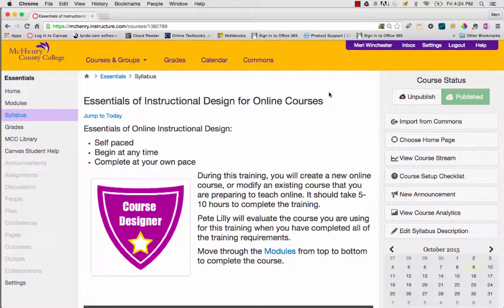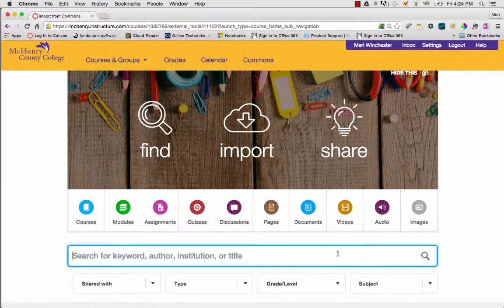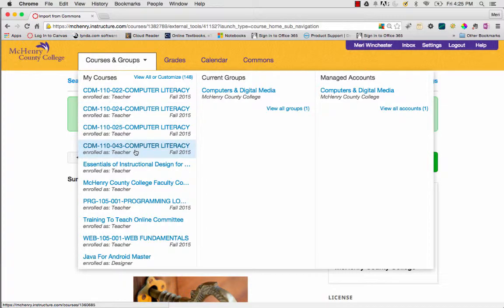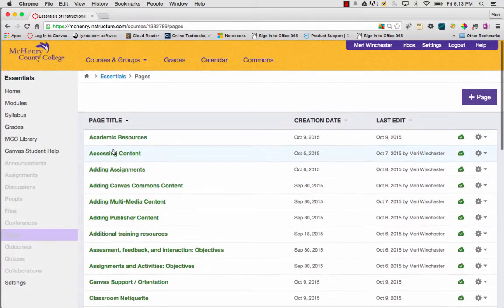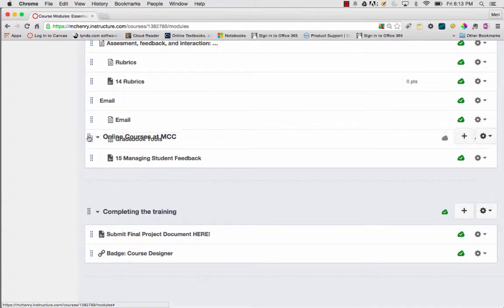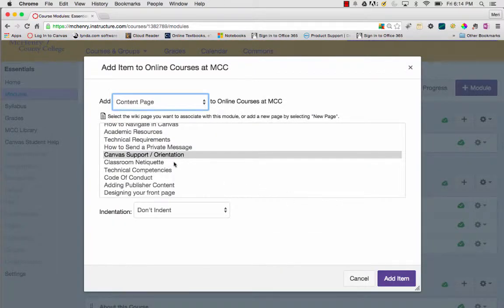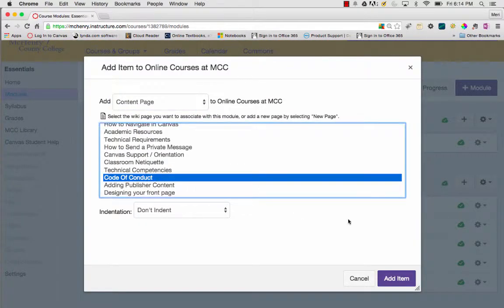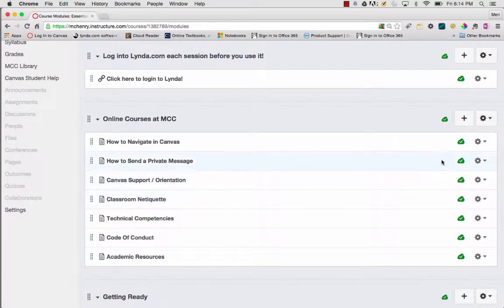Importing a module from Canvas Commons